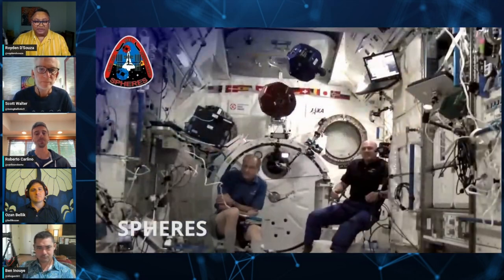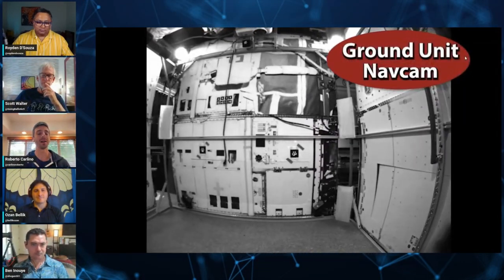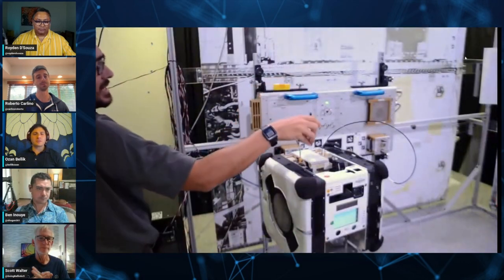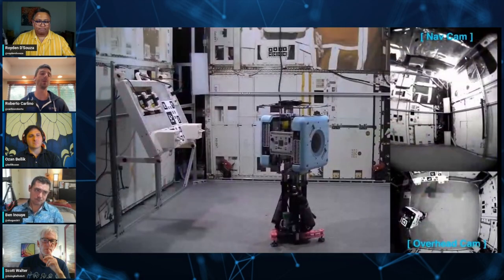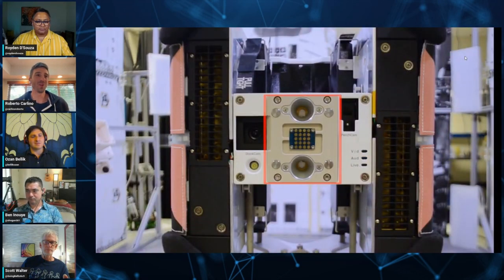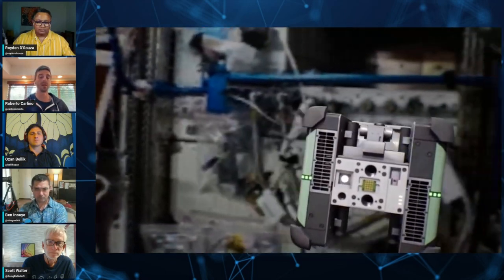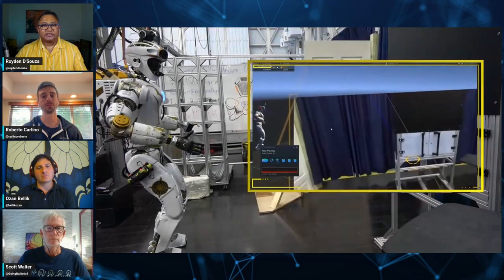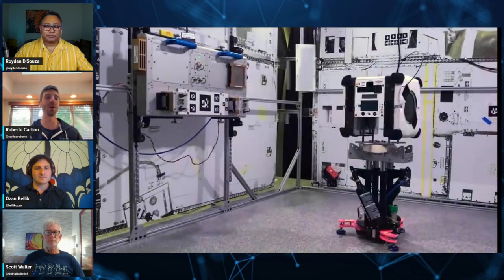EXCLUSIVE: NASA Engineer On Space Robots Flying Around On The ISS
ALERT: NASA has cute little space robots buzzing around on the ISS!! Roberto Carlino is a Software/Hardware Test Engineer for Astrobee and Mission Ops lead for ACS3 at NASA Ames Research Center. He joins Dr Scott Walter, Ben Inouye, Ozan Bellik and me in this exclusive chat on @overthehorizon where we do a deep-dive into all things Astrobee - NASA's cuboidal robots that are hard at work on the International Space Station.